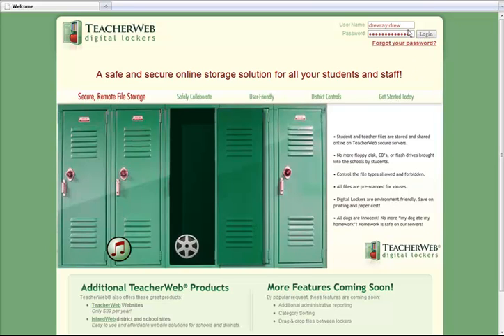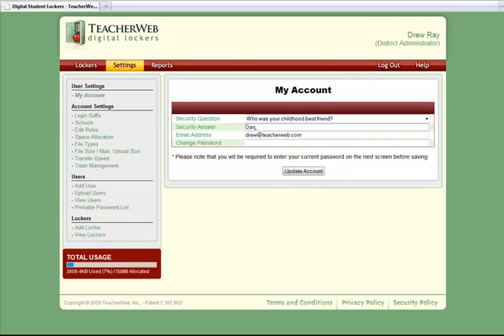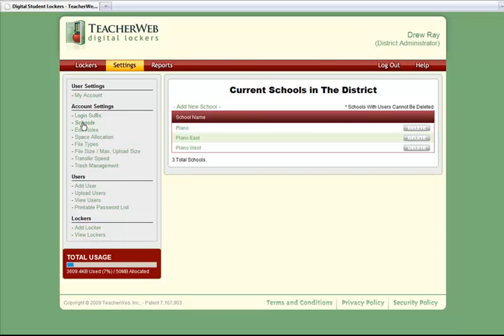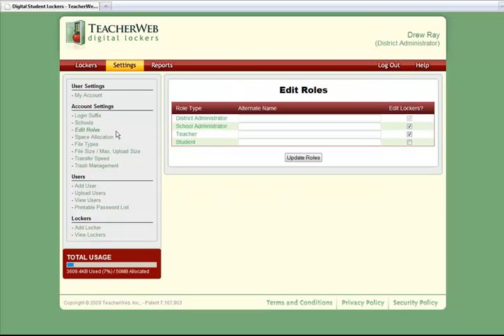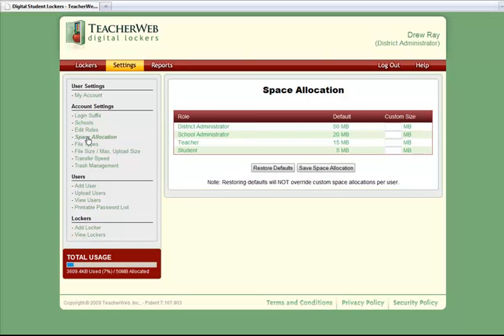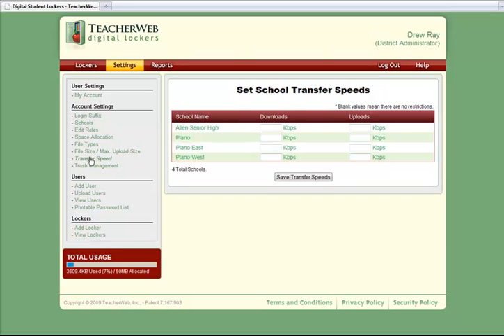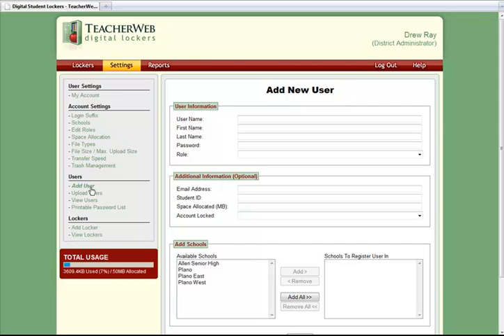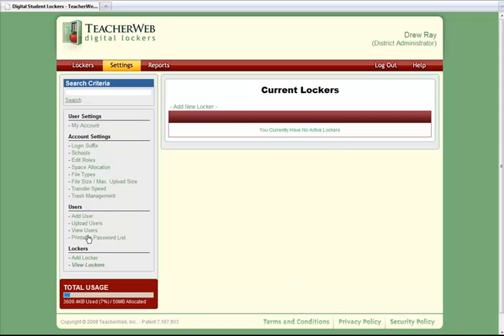TeacherWeb - Introduction to Digital Lockers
This video walks you through they layout of digital lockers.